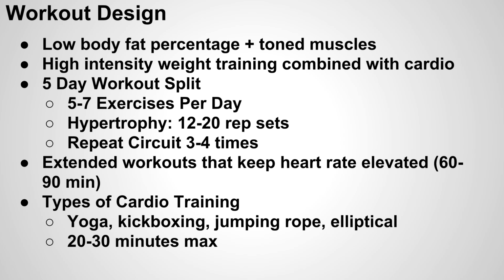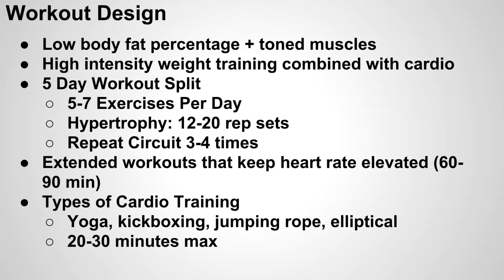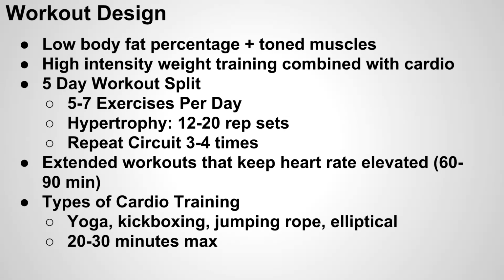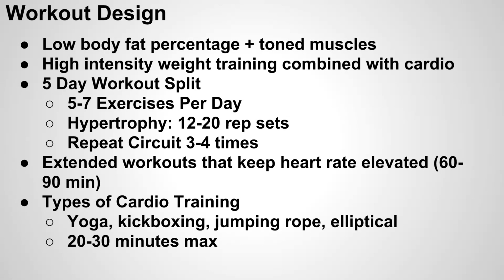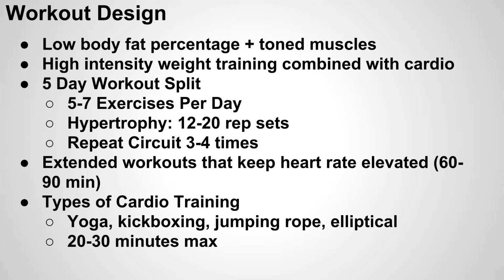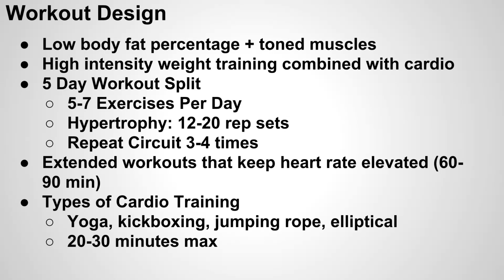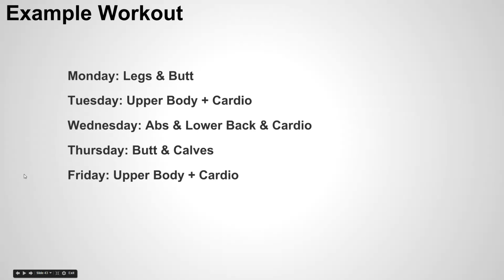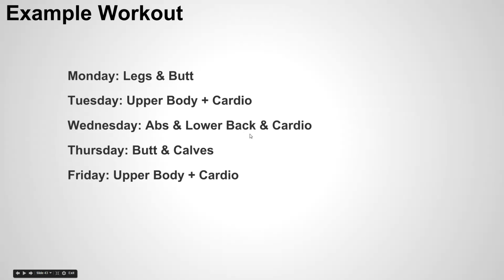Cara Delevingne Workout Plan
(Discount Link for The Venus Factor)

The Cara Delevingne workout plan will keep you looking and feeling great. Check out the Cara Delevingne workout plan above to see how she stays in red carpet shape!

Using a combination of high intensity workouts and strict diet plans, celebrities are able to stay in amazing shape and look amazing. By following their example, we too can learn exactly what it takes to look how we  want. However, sometimes we need some help. For women, I always recommend they take a look at the The Venus Factor workout program. It’s probably one of the best workout programs out there. You can use the discount link below to get it for only $37!

Cheers, Sam